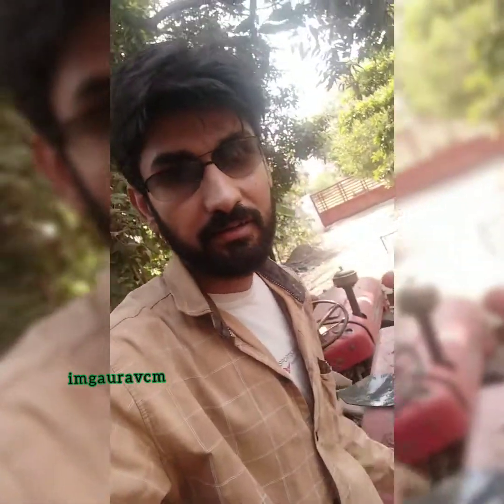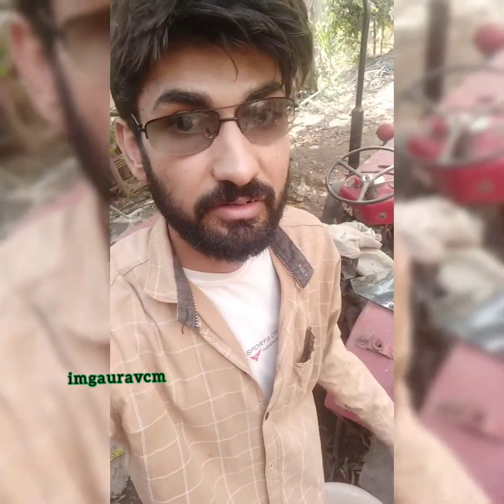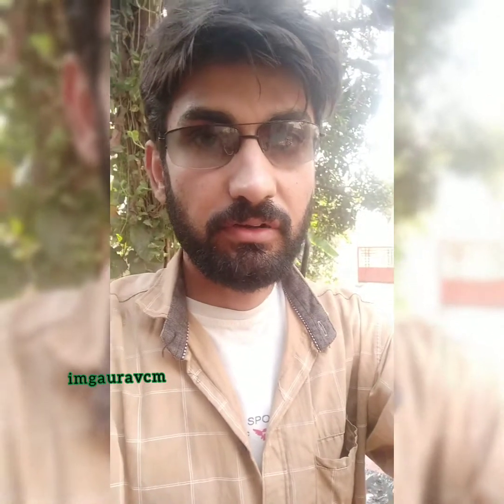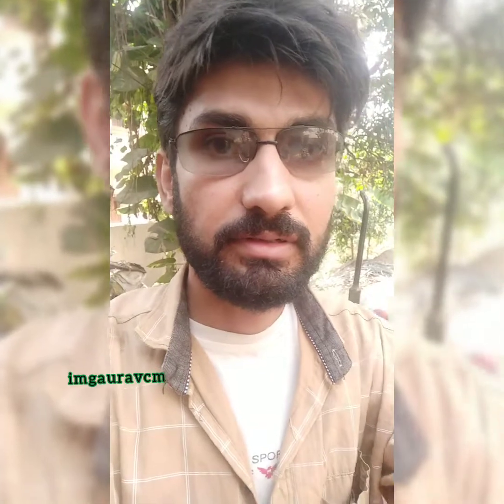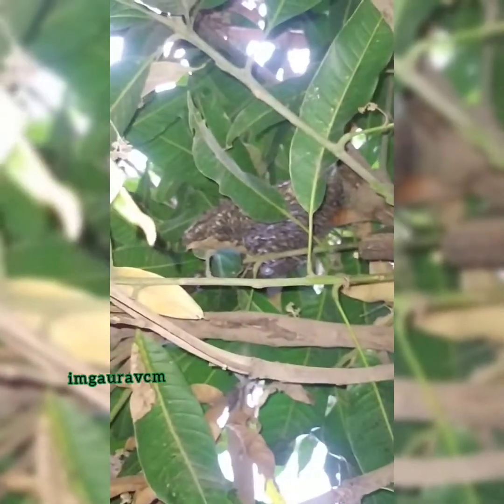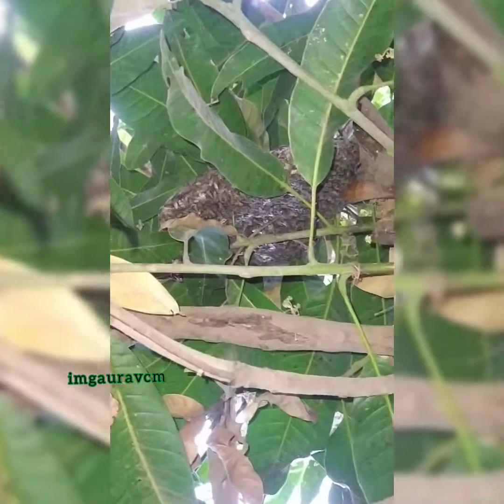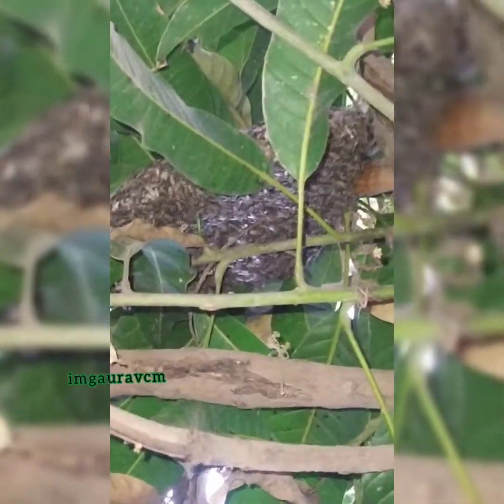A FIERCING HONEYCOMB SHOOT BY STANDING ON A CHAIR